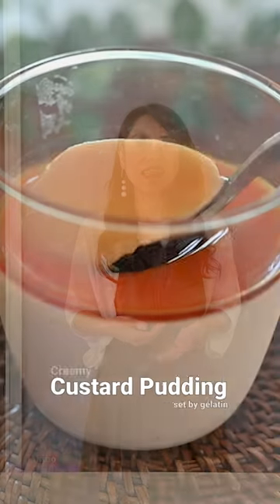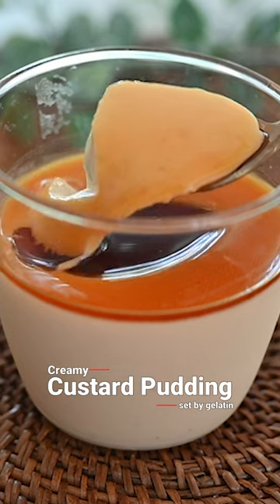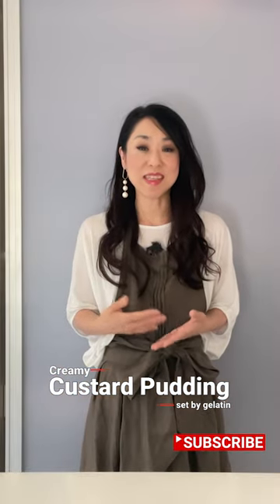Creamy Japanese Pudding